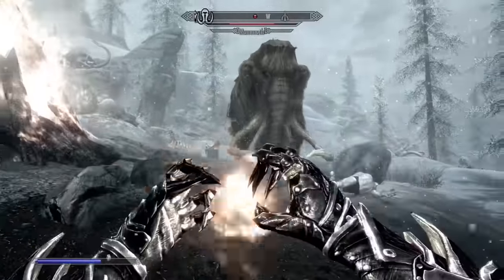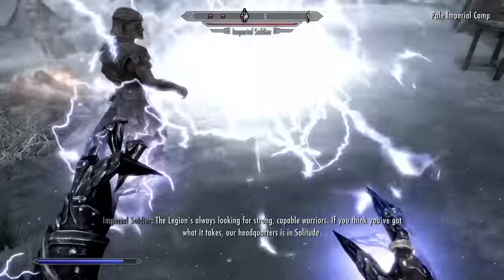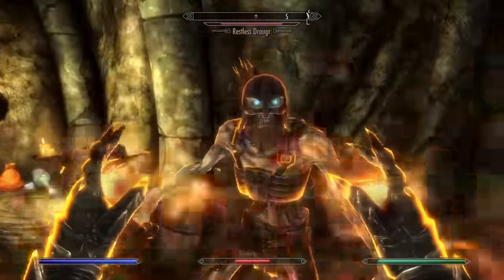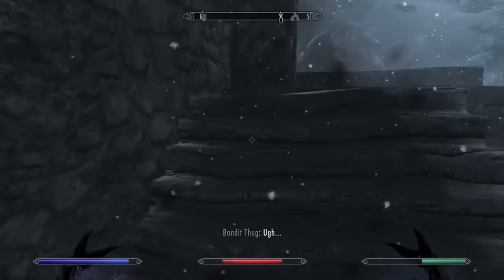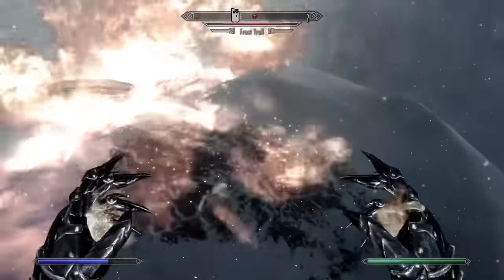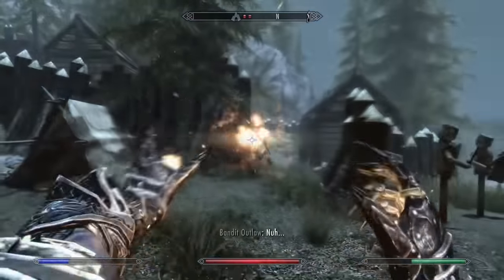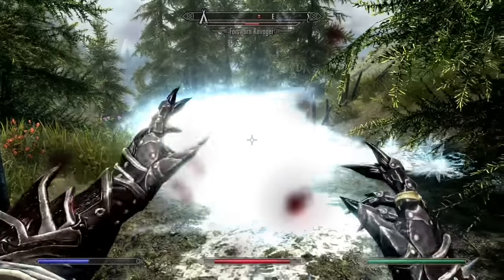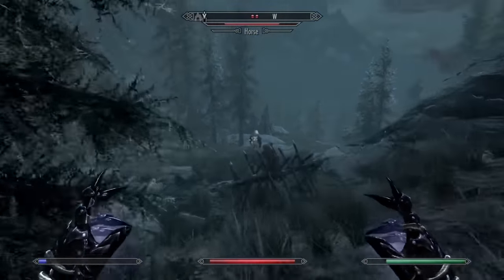All 29 Destruction Spells Ranked | The Elder Scrolls V: Skyrim